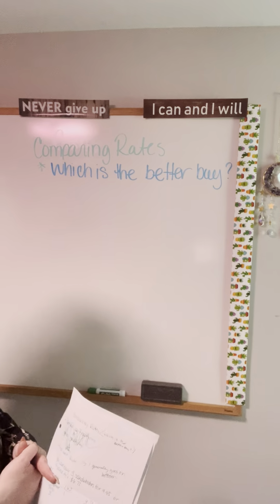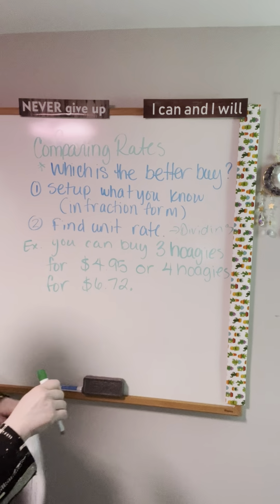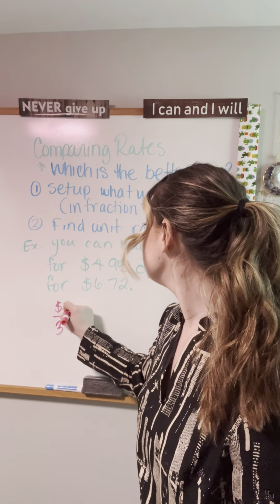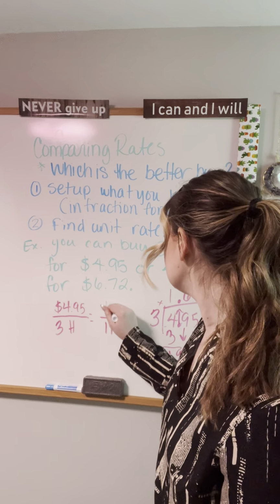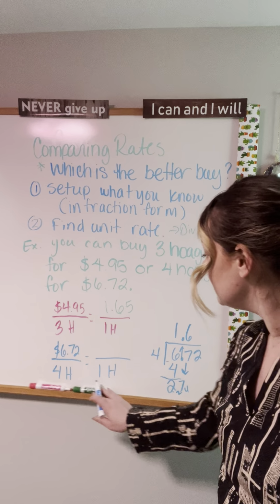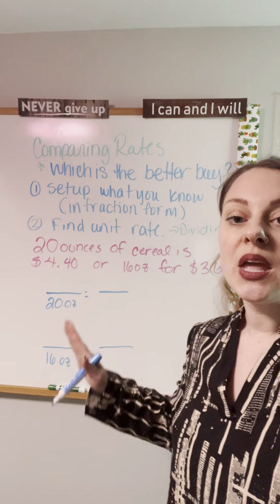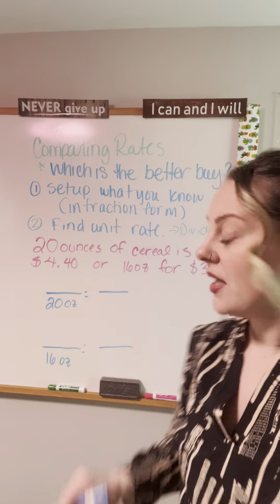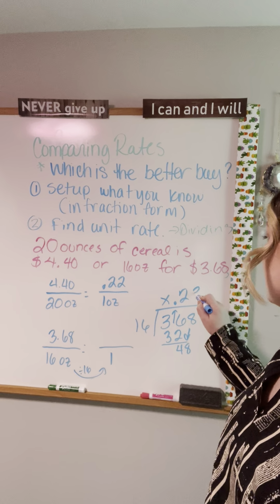Math hacks- what’s is the better buy? Comparing rates